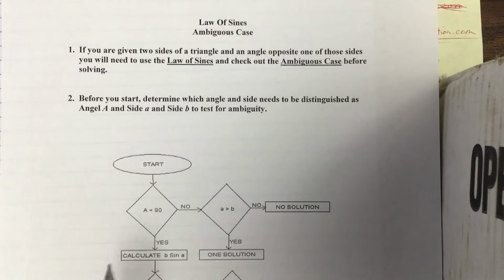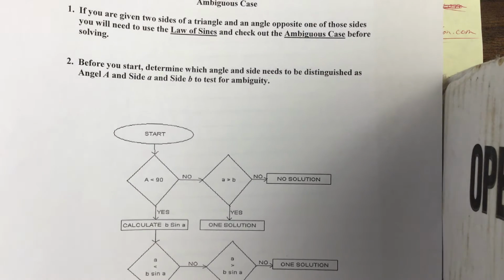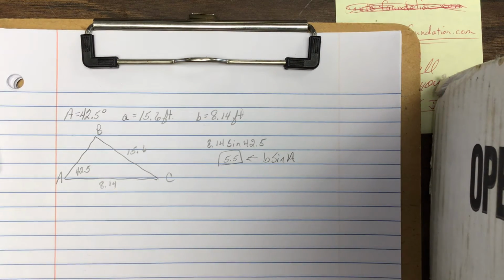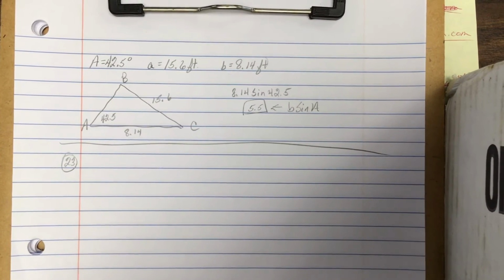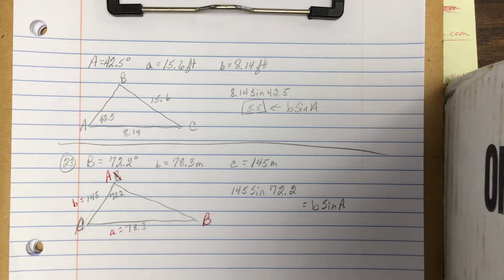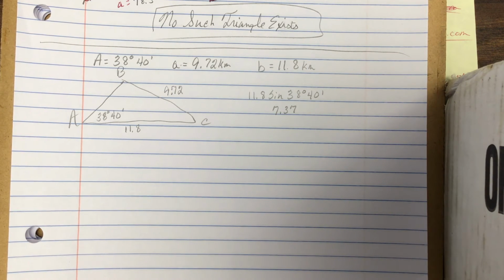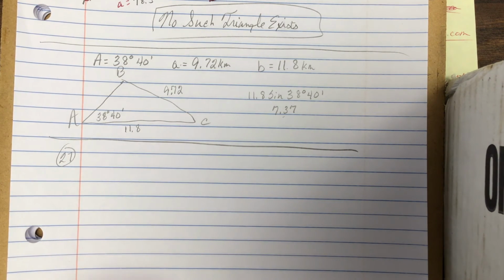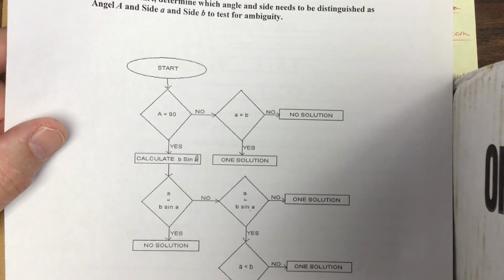Video 2 Trig 7.2